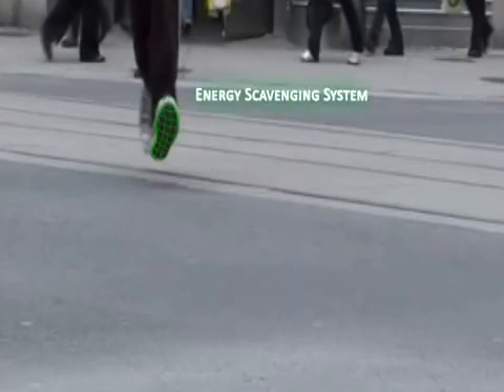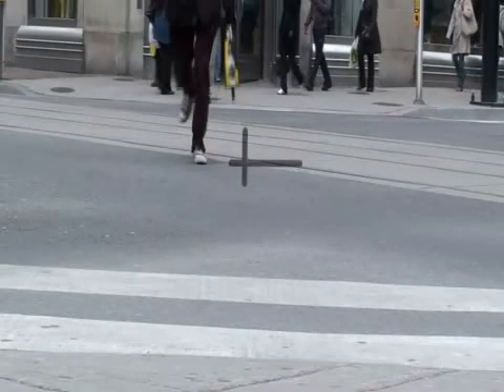OCE Discovery 2010 Oral Presentation Contest - Jason Desouza-Coelho - Ryerson University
*Winning Design from OCE Discovery 2010 Oral Presentation Contest*

Shoe-embedded Power Harvesting System

Team Members: Jason Desouza-Coelho, Sammy Diab, Colin Parrish, and Horatio Xavier

This video outlines some of the applications of the shoe harvesting system. The idea is relatively simple- as the original proof of concept demonstrates. Air pressure is used to produce electricity that can then be stored or used in a variety of ways.

Please refer to the second proof of concept video for our latest model. Version 3.0 should be up and running soon which will be capable of charging an iPod Shuffle or powering a small GPS logger.

On May 18th, the concept was presented by team member Jason Desouza-Coelho as part of the OCE Student Oral Competition at OCE's Discovery 2010 conference in Toronto, ON. Each student was given 5 minutes to present their idea to a panel of judges and was then asked a series of questions. Our team received the first place prize for this competition among a field of 14 other finalist from other Ontario Universities.

Video Credits:

Filmed and Edited by Jason Desouza-Coelho
Voice-over by Colin Parrish